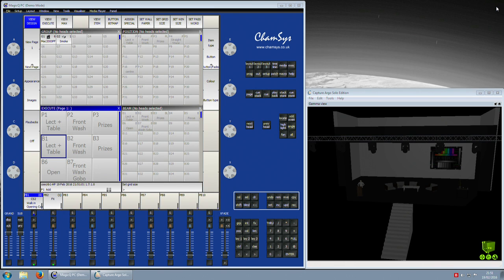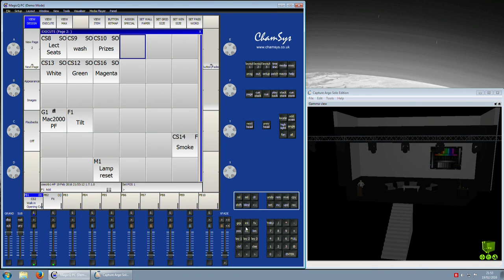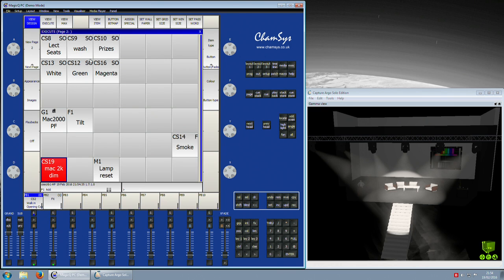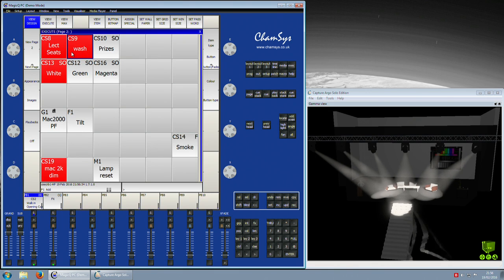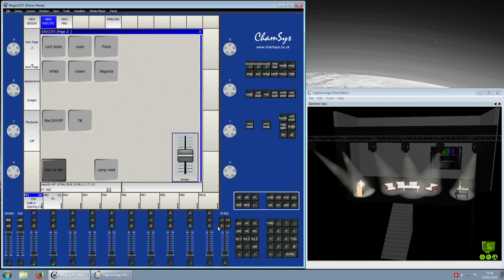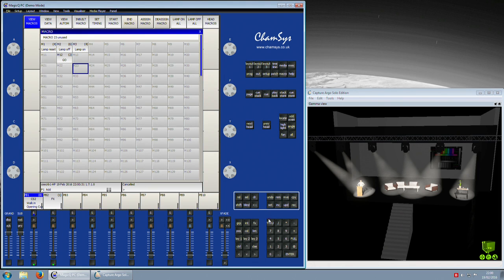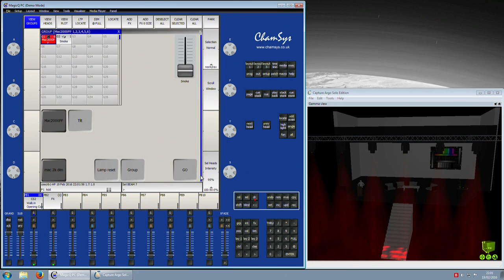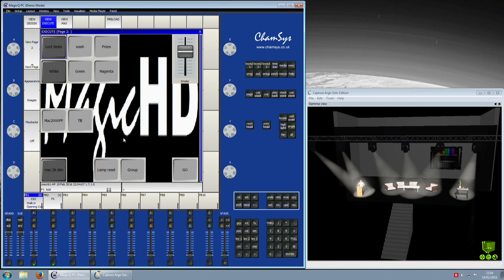Chamsys Exec window. Beginners 1 take tutorial.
*** ERROR at 6:38. Have annotations on to see what and why ***
A quick starter guide on the exec window in ChamSys Magicq.